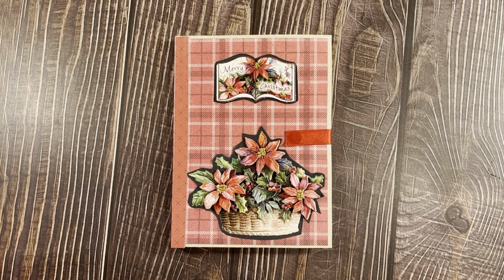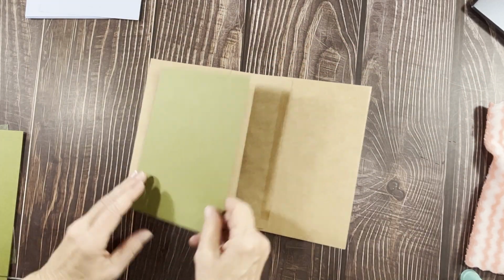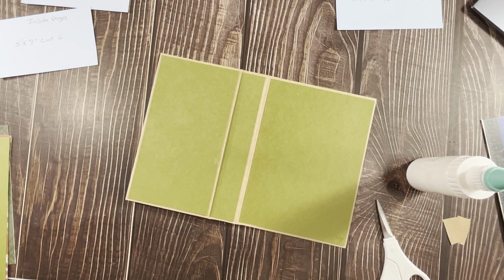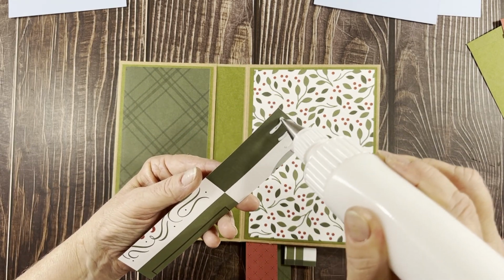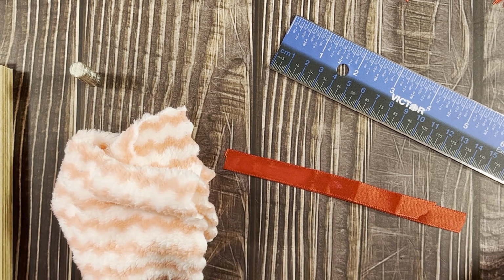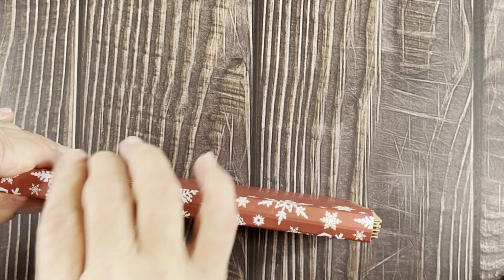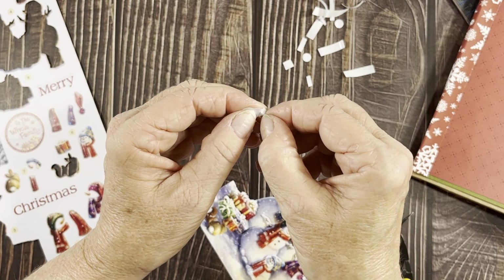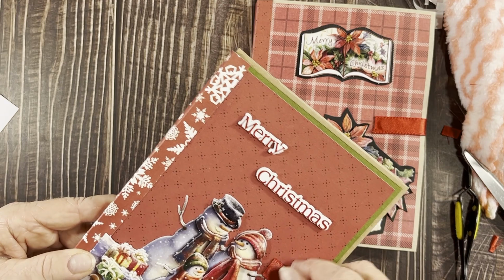Envelope Album Tutorial